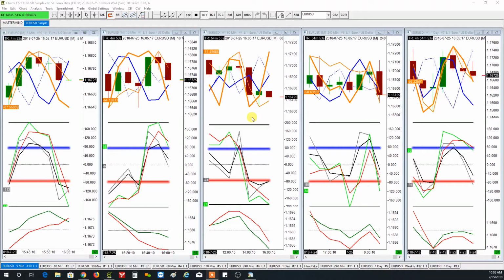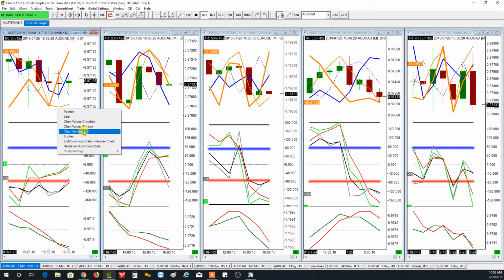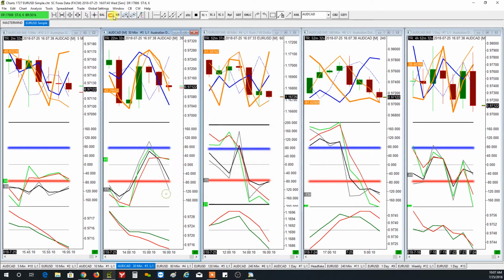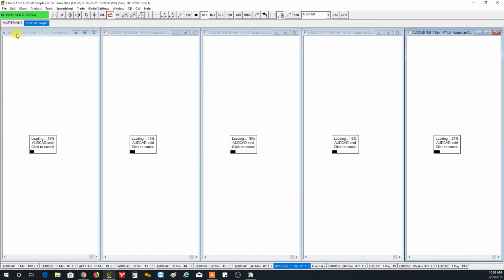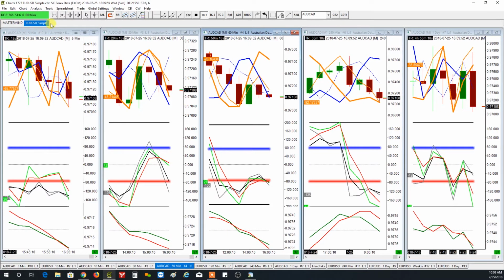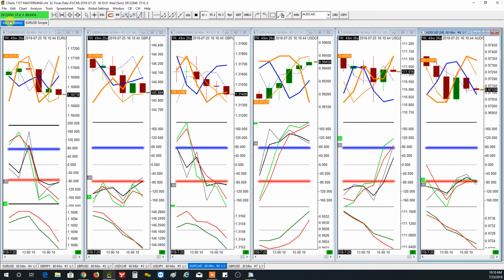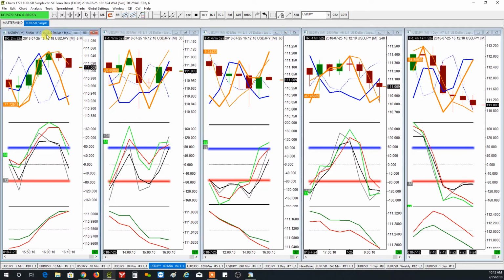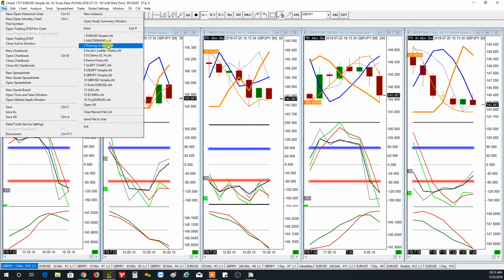Adding Symbols to GreenChart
In this quick tutorial, we show how to add additional FOREX Symbols to GreenChart.  We also discuss linking Charts.